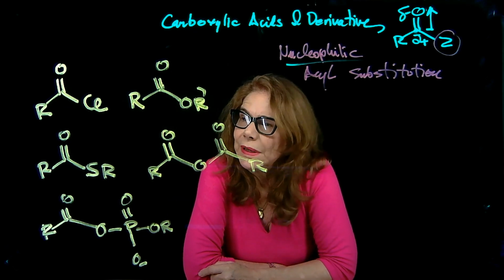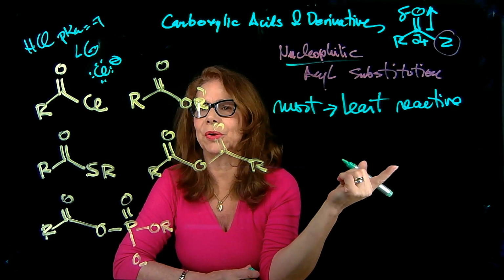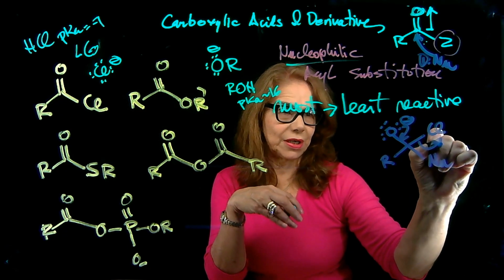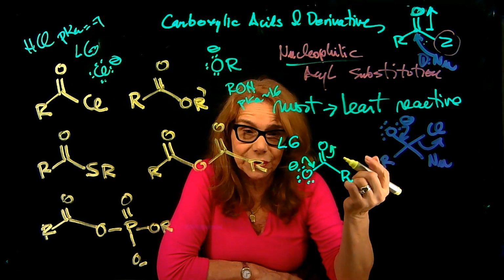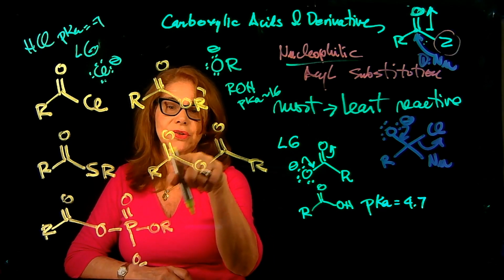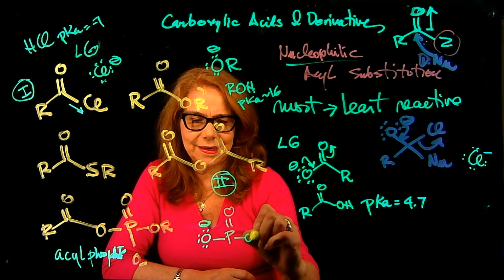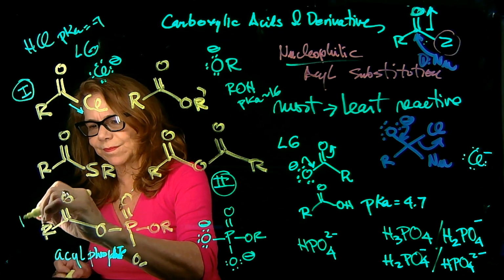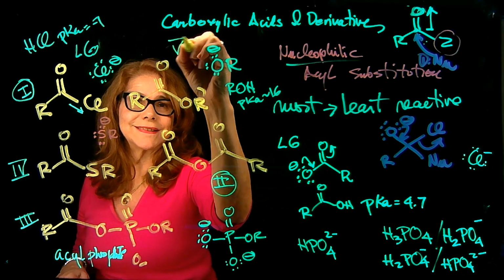Rank reactivity of carboxylic acid derivatives - Dr. Tania CS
Problem: rank reactivity of carboxylic acid derivatives
Electrophilicity  of the carbonyl carbon and leaving group considerations